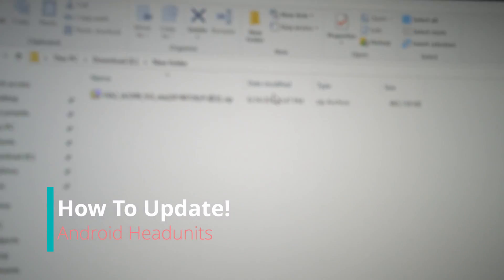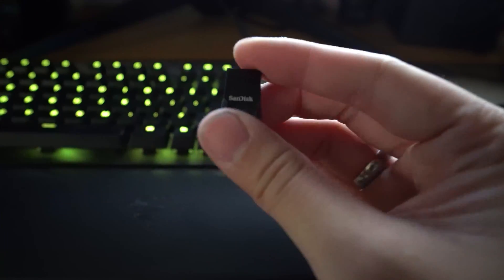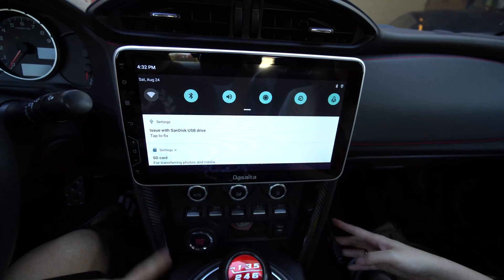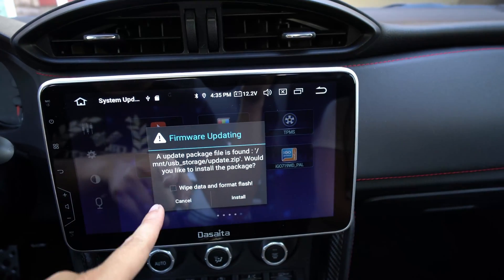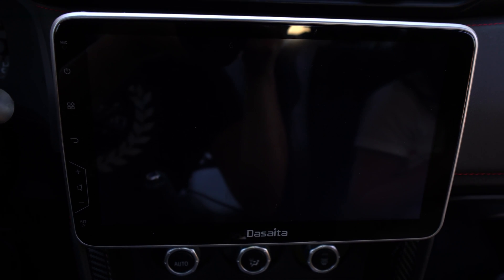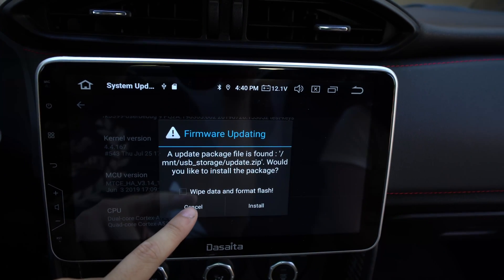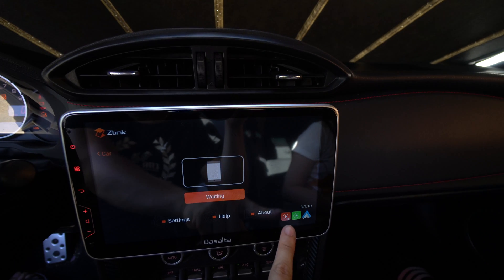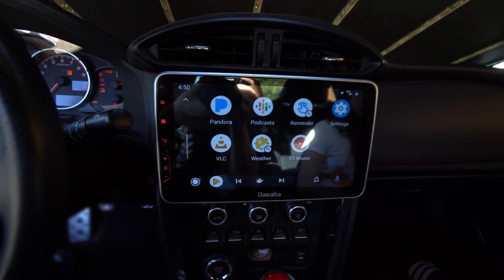How to Update Your Android Head Unit | Firmware/Build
Aliexpress store

Android auto and apple car play work way smoother now! :)

For other headunits check out their store